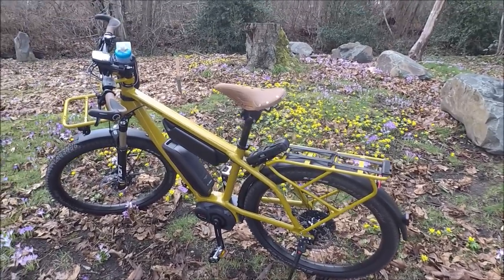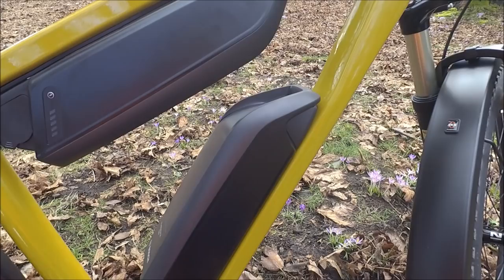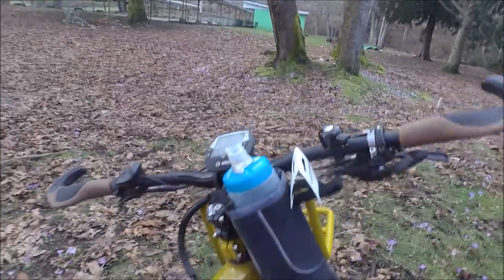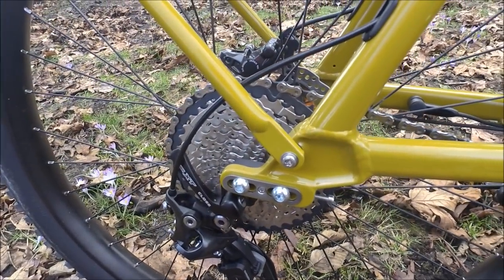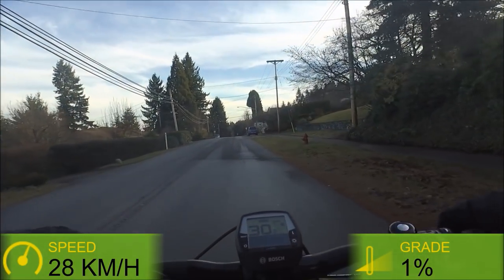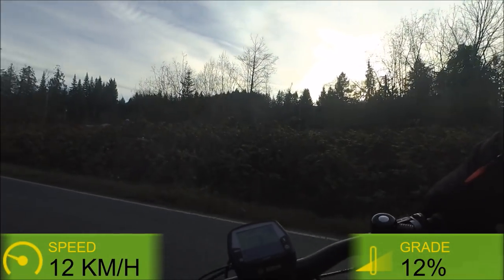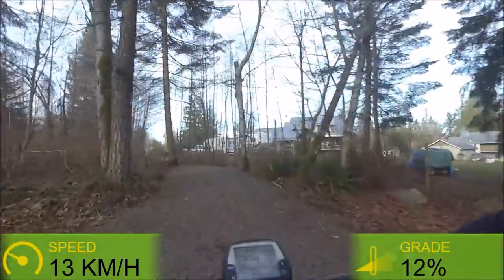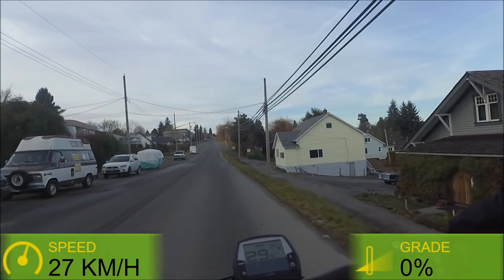Riese & Muller 2018 Charger GX Touring Review & Ride Test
Review and ride test of the 2018 R&M Charger GX Touring from Citrus Cycles. We offer pedal assist electric bike tours, rentals and sales and offer expert advice and service to help you choose the best eBike for your needs.